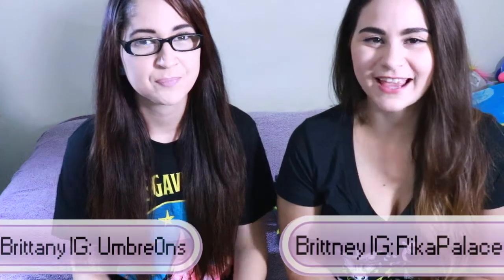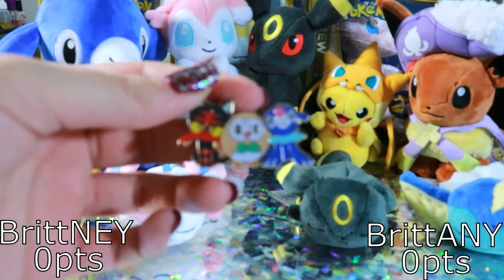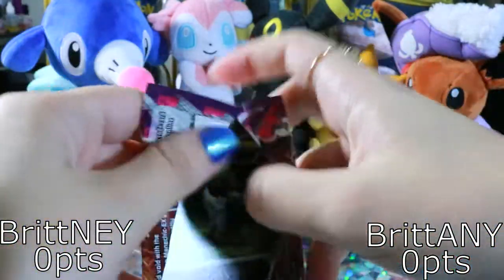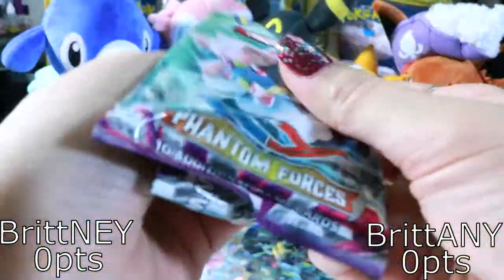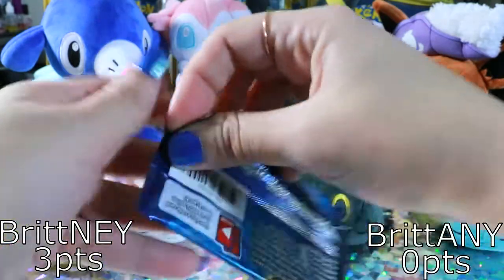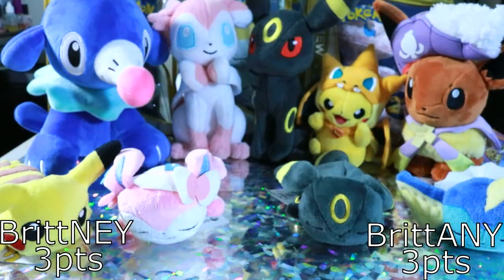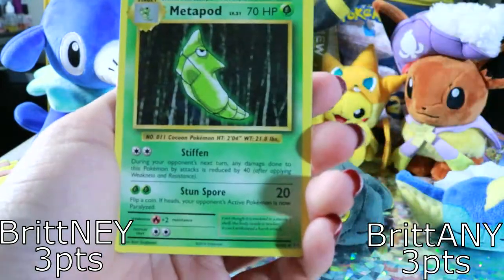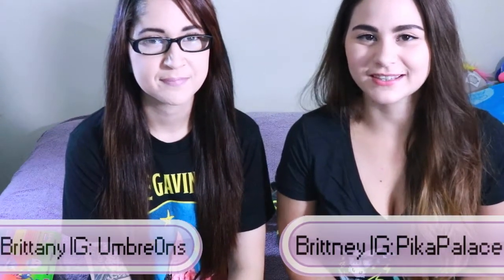Pack Battle #18: Absol Blister!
To continue with the Sun and Moon hype we're opening up these Absol blisters that come with a super cute pin of all the SuMo starters! Who do you think will win this pack battle?